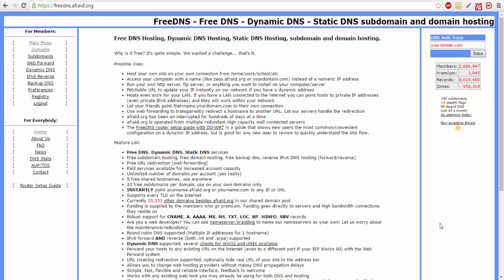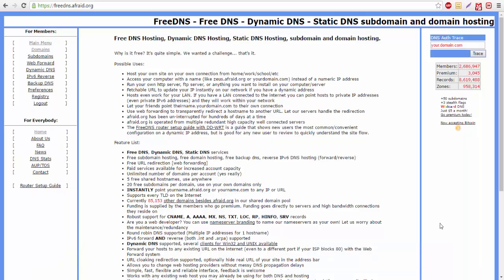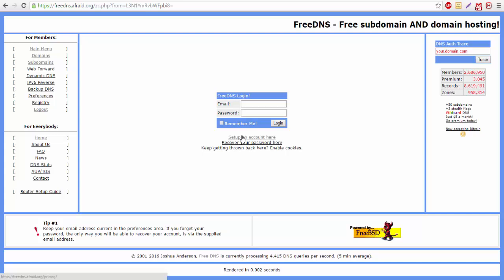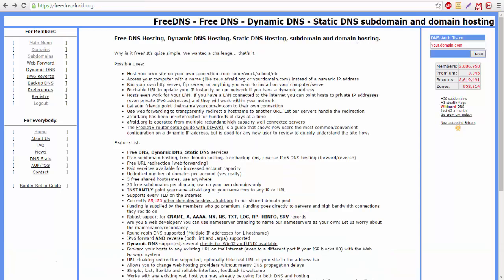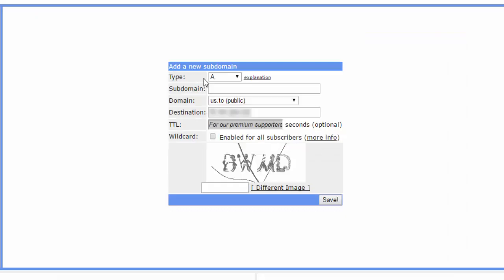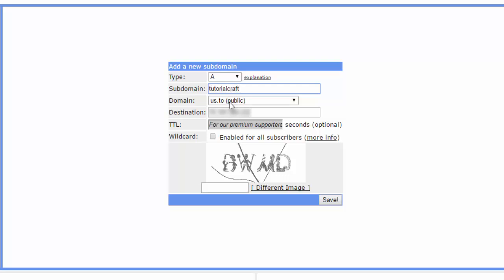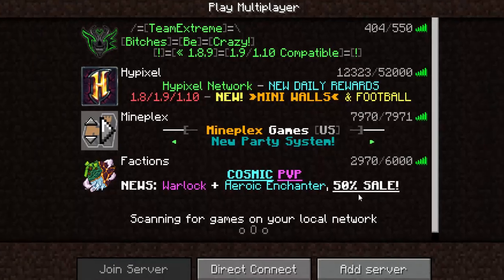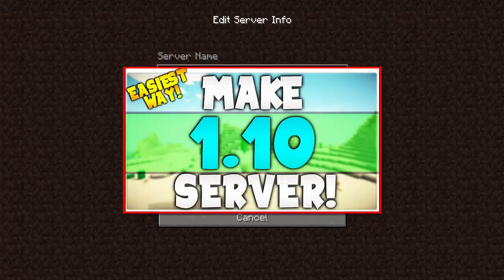How to Turn Minecraft Server IP into a DOMAIN!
●▬▬▬▬▬▬▬๑PLUGINS๑▬▬▬▬▬▬▬▬●